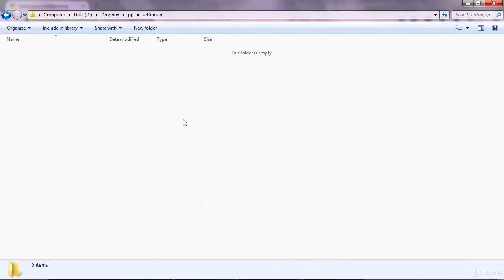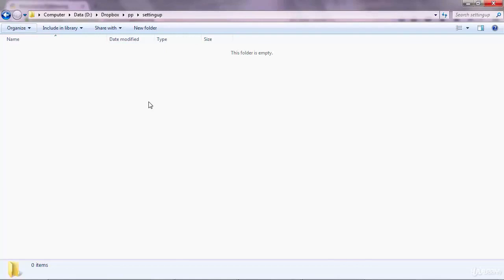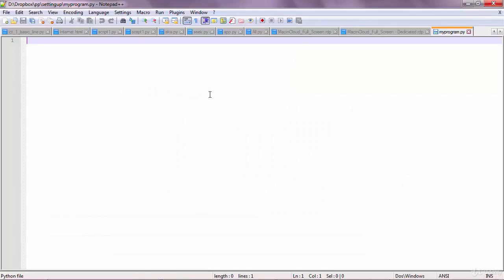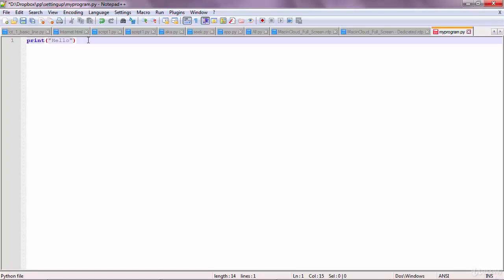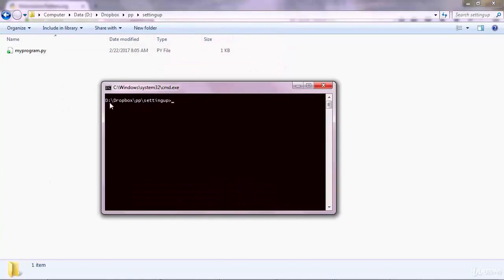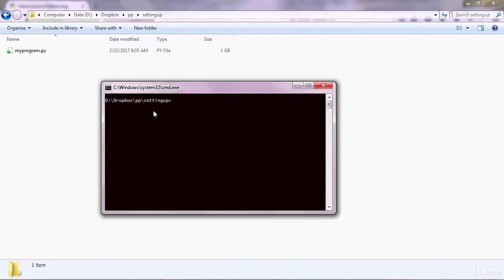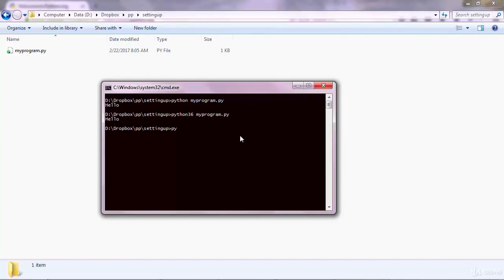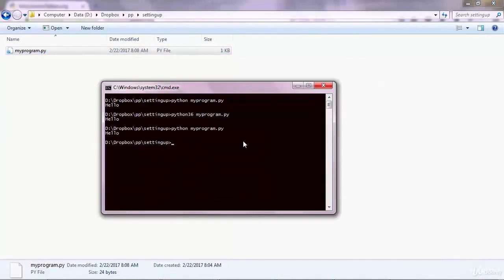005 Creating and Executing a Python Program on Windows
Creating and Executing a Python Program on Windows